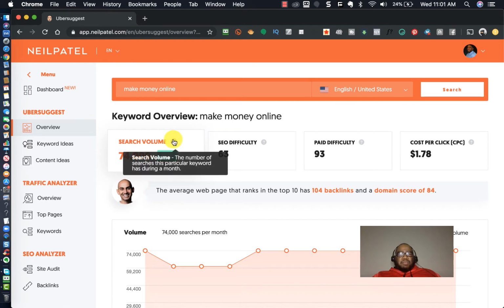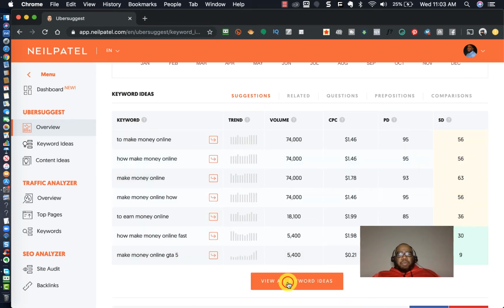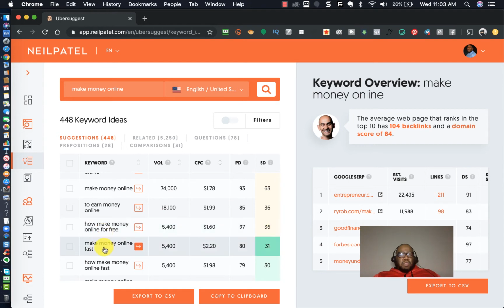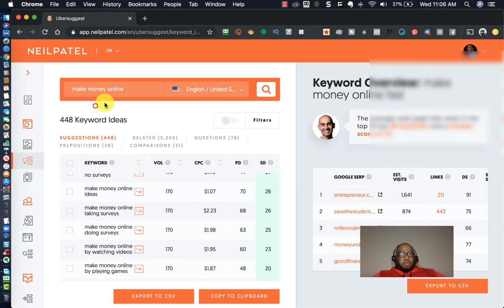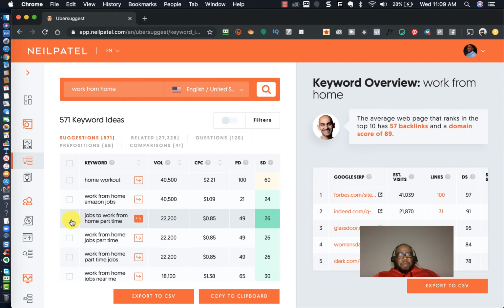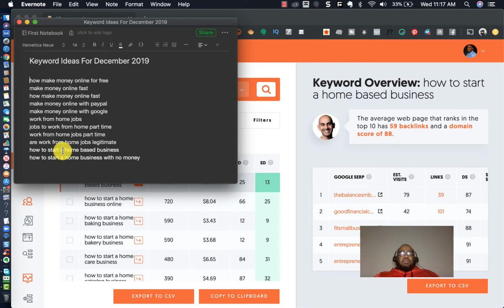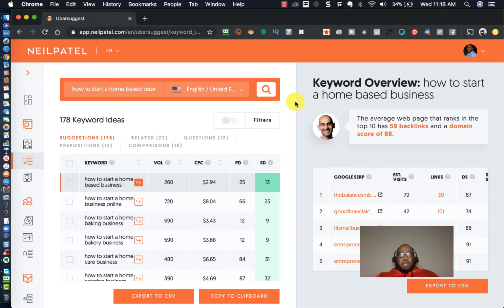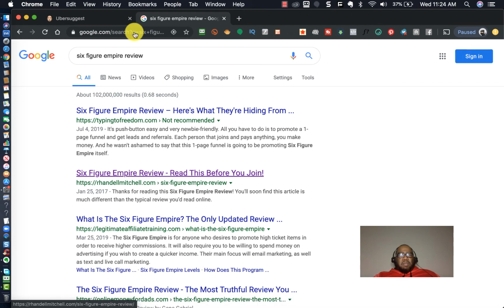Using Keyword Research for Content Marketing Ideas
If you're looking to create a content marketing strategy you first need to know what that content is going to be about.

Keyword Research helps you to come up with content marketing ideas so that you're not just "winging it" on a daily basis when it comes to your content creation strategy.

There are plenty of free keyword research tools available to use online but Ubersuggest is the one I prefer because it's easy to use and I don't have to go and login in order to use it. You simply go to the website and start coming up with your keyword research ideas.

Search engine optimization (SEO) is a great way to get traffic, leads, and sales in your business with little to no advertising cost.

I have earned somewhere around 6 figures online just from content marketing, so I'm very passionate about this stuff!

If you're on a tight budget and you're looking to get your business off the ground then learning how to apply keyword research and create solid content online is a great place for you to start.